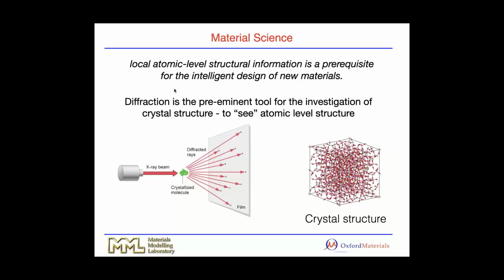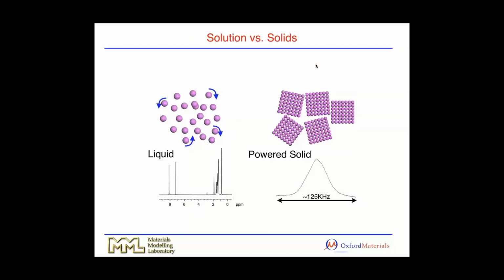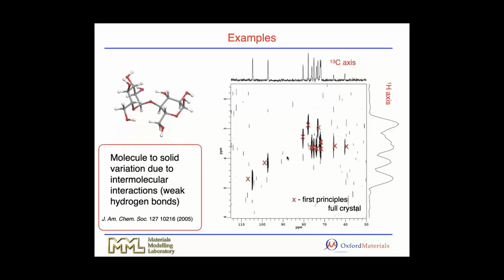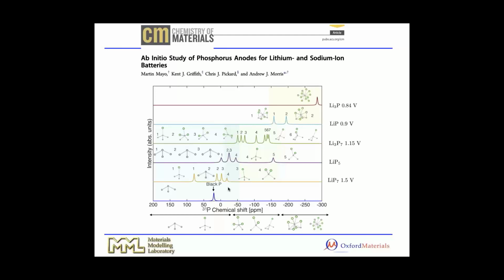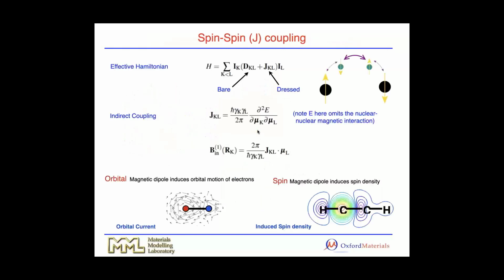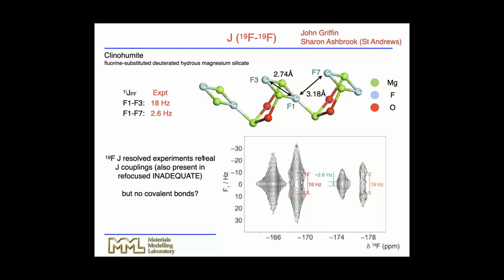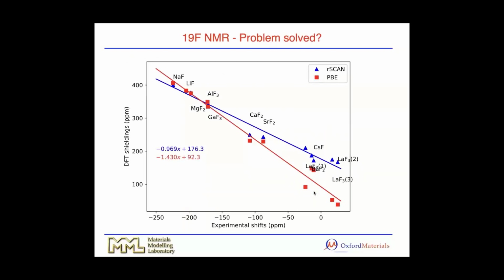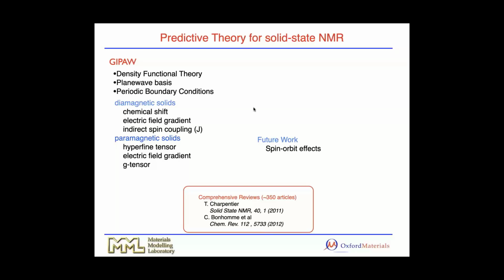Talk 3: Prediction and Interpretation of Solid-State NMR Spectra using CASTEP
Solid-state NMR is a powerful experimental probe of atomic scale structure and dynamics.

The ability of CASTEP to predict solid-state NMR parameters from first-principles provides materials scientists with a valuable tool for the interpretation of experimental spectra. Indeed, it has been said that it is now hard to publish experimental solid-state NMR results without an accompanying DFT calculation.

In this talk, I look at the range of NMR parameters than can be calculated, and provide application to to both pharmaceuticals and materials for energy storage.